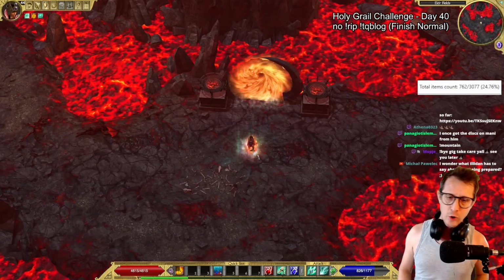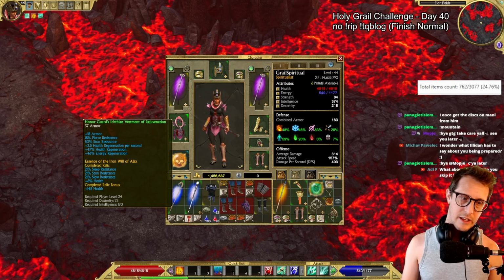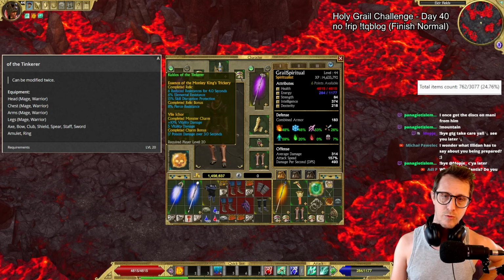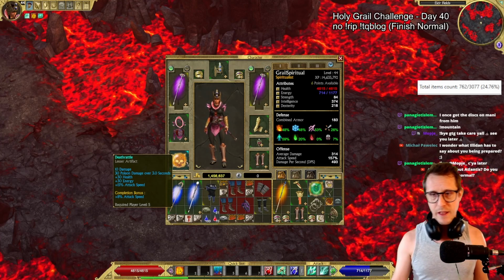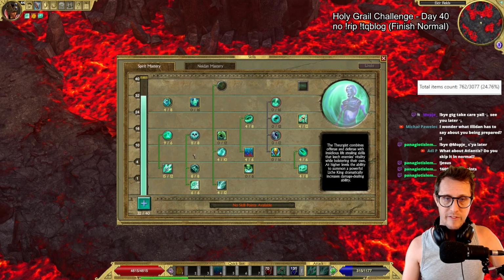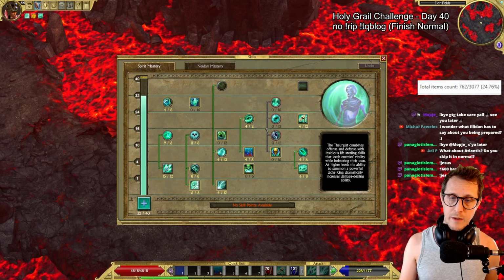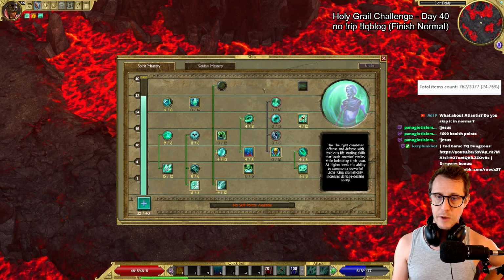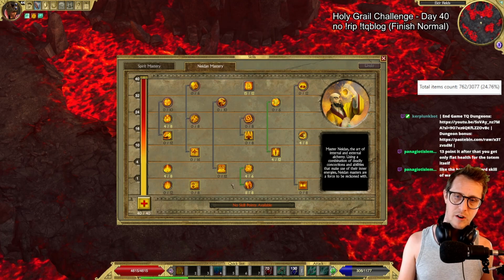Ternion Attach Spiritualist Normal Build Guide